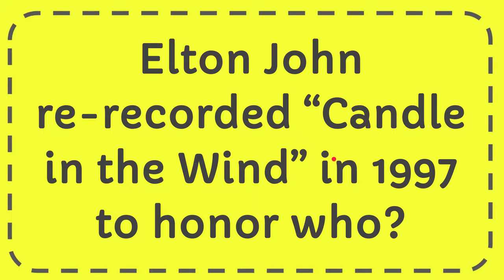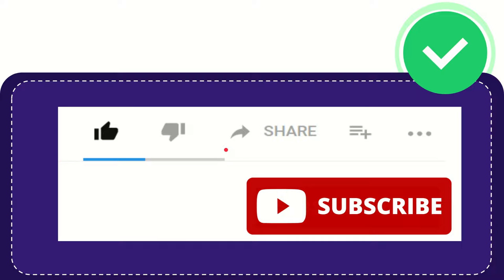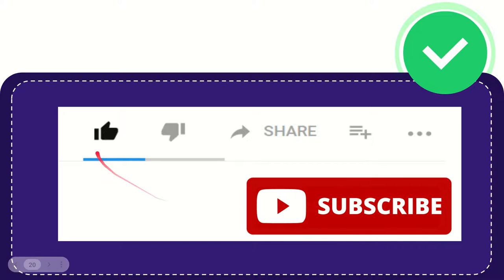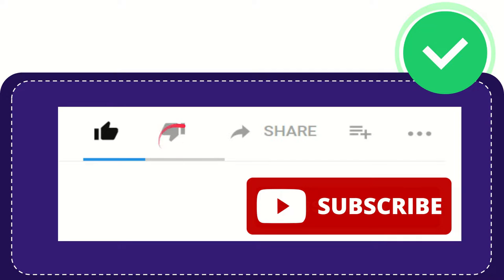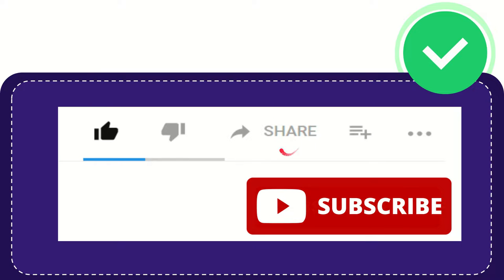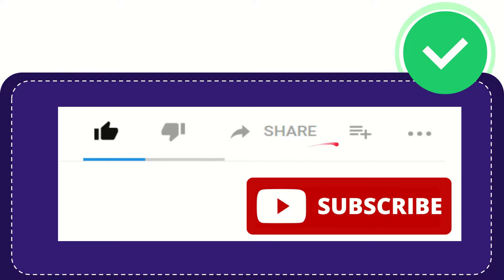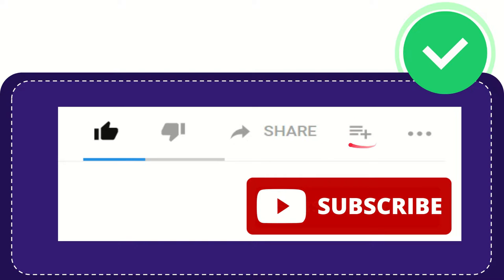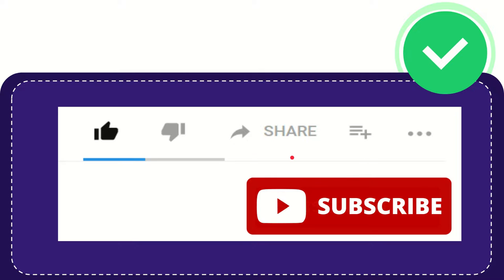Elton John re recorded “Candle in the Wind” in 1997 to honor who?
Elton John re recorded “Candle in the Wind” in 1997 to honor who? NEW VIDEO#